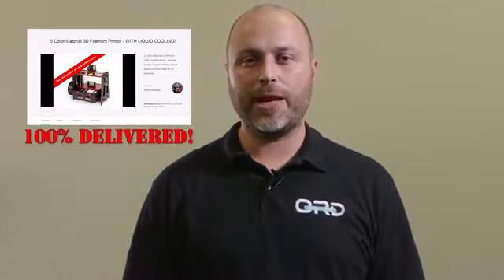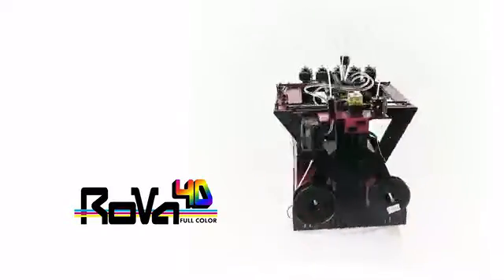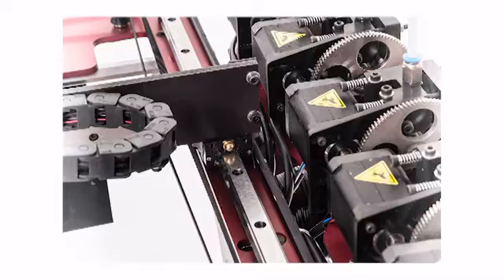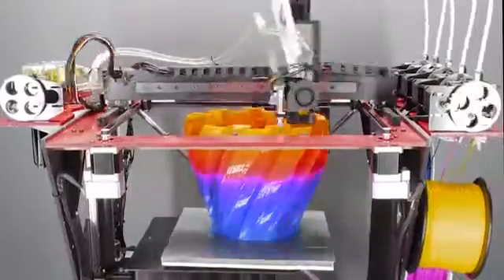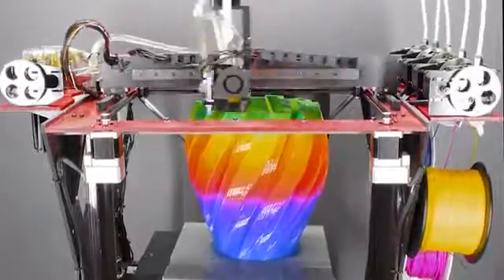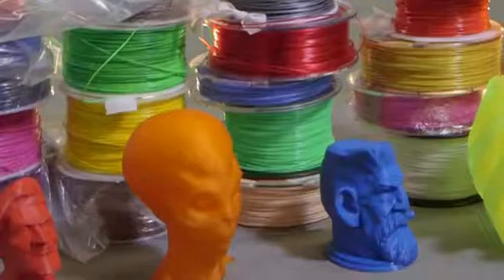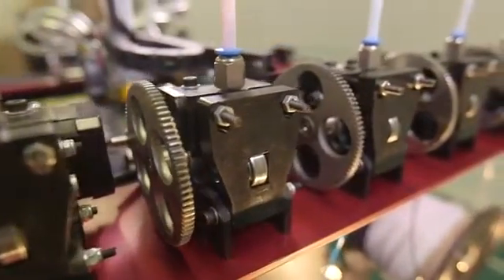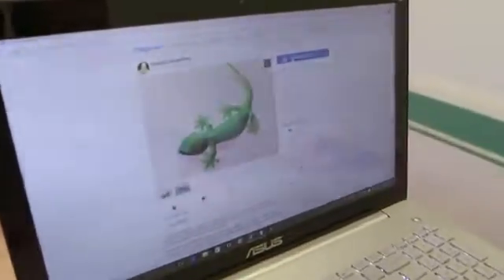Amazing Invention You NEED To See (17) :RoVa4D Full Color Blender 3D Printer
The RoVa4D Full Color Blender is the World's first affordable full color 3D printer! It is easy to use and comes ready-to-print.